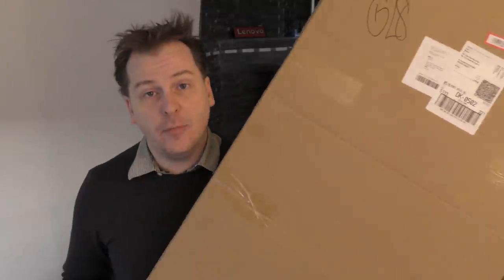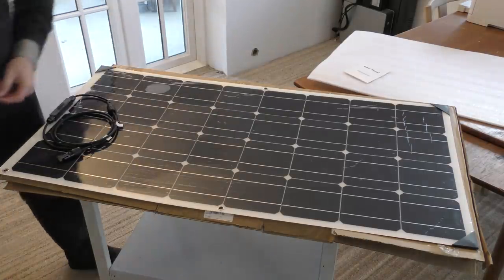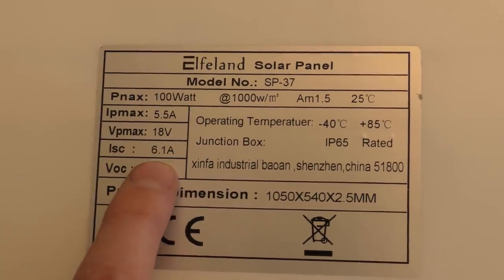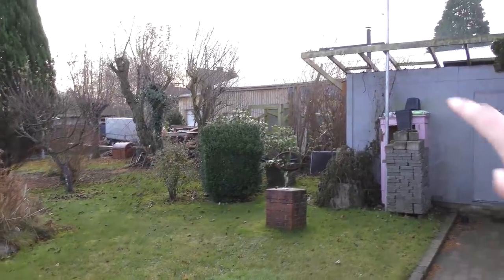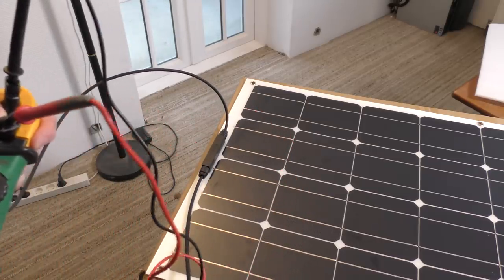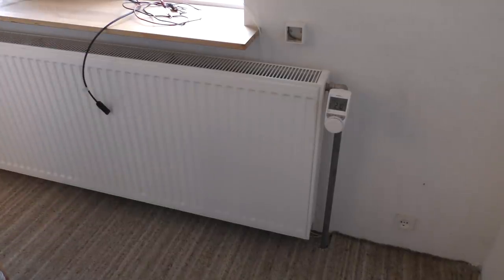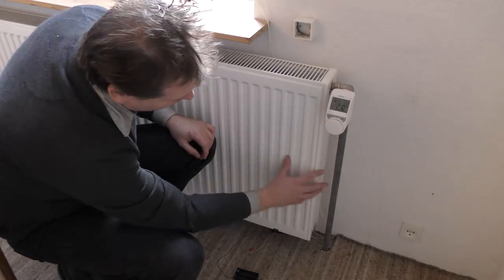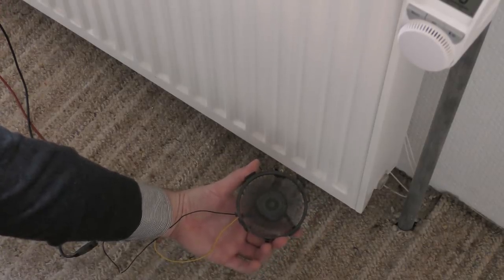100 Watt Elfeland® Flexible Solar Panel from Banggood - 782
This nice Flexible Solar Panel was send to me from Banggood.
The one I got but there are different sizes available to different prices.